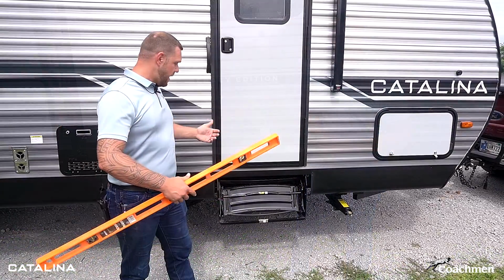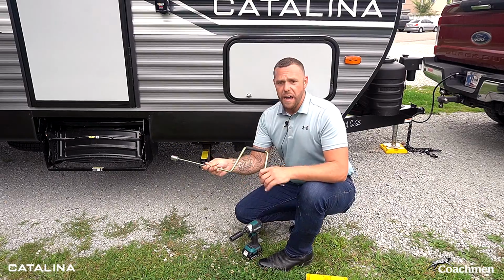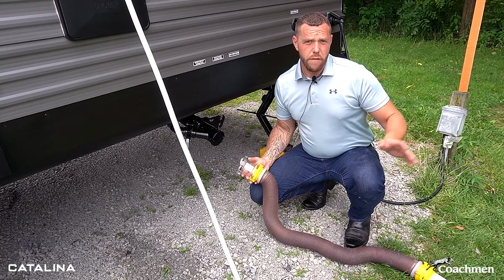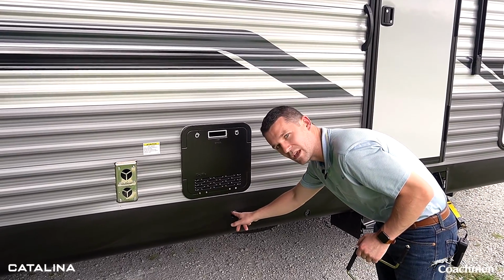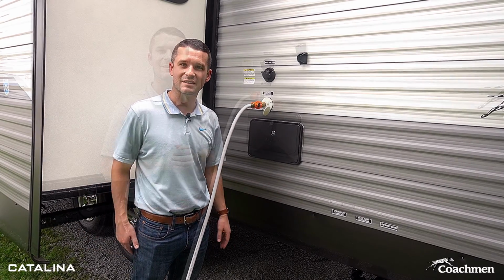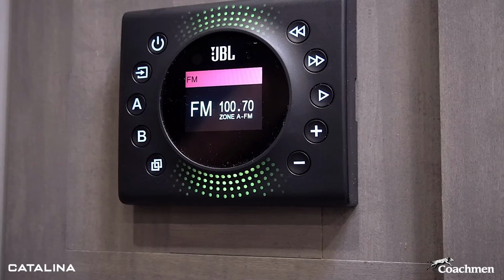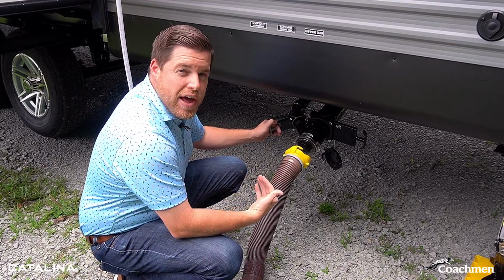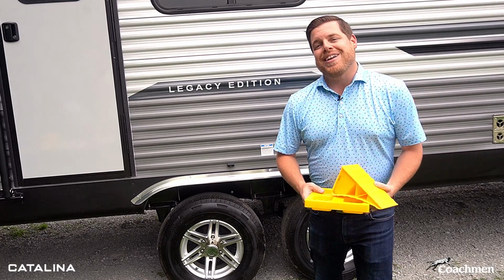Coachmen Catalina Travel Trailer Camp Site Setup and Features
A walk-through of some of the best and most recommended ways to setup your Coachmen Catalina, along with some of the great features they have to offer!

Setting Up Your Catalina - 00:00
Outside Features of Your Catalina - 12:26
Inside Features of Your Catalina - 22:49
Disconnecting, Tearing Down, and Additional Features of Your Catalina - 29:12